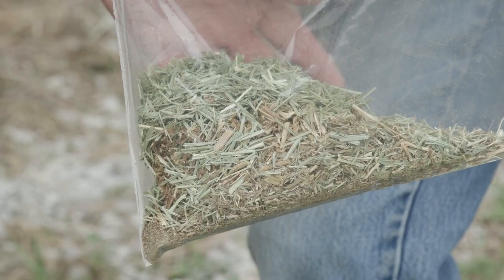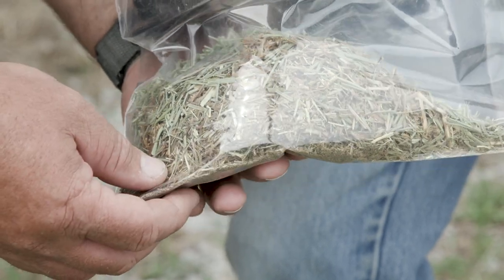Hay testing for cow calf beef producers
Dr. Chris Teutsch outlines the steps to testing your hay quality and formulating a ration for cow calf beef operations.